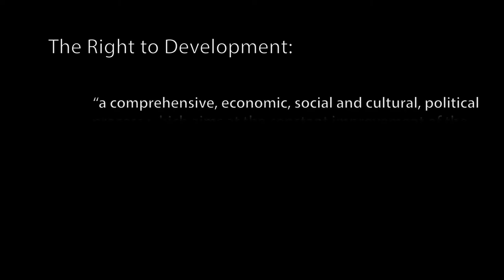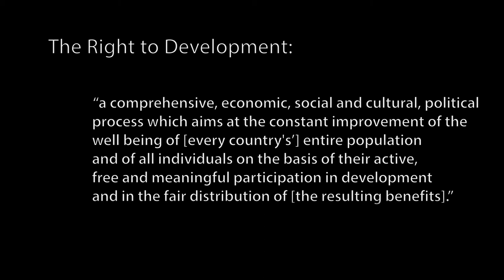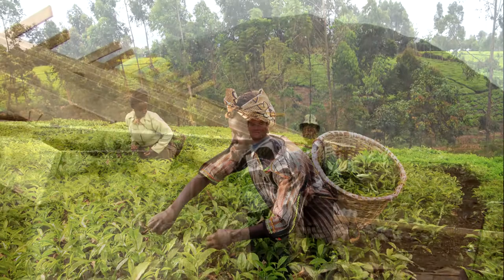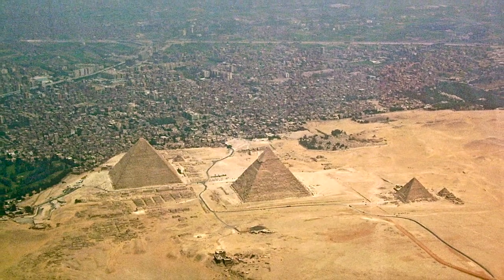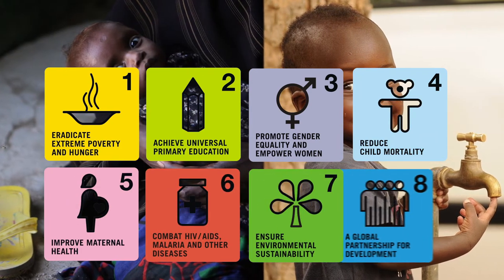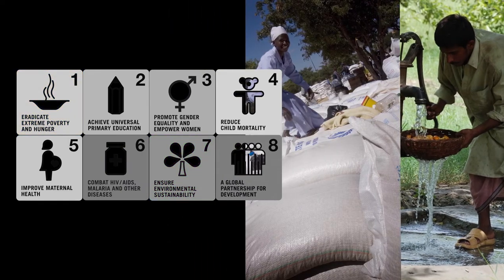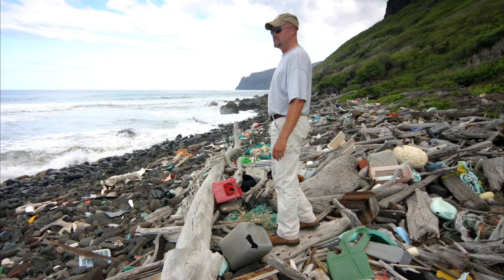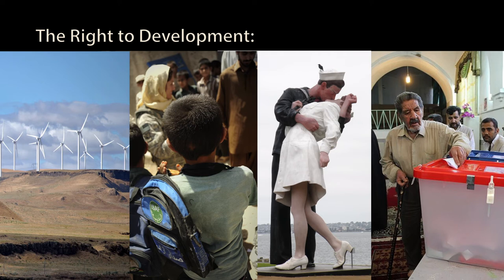The Right To Development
A short documentary about the history of the right to development; this was a group project for a "Human Rights" 300-level political science class I took last spring.